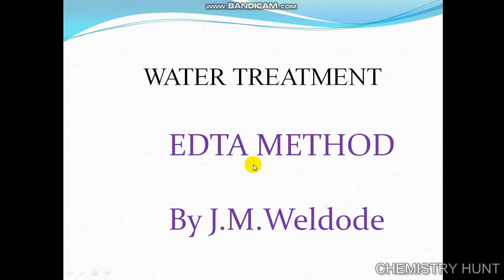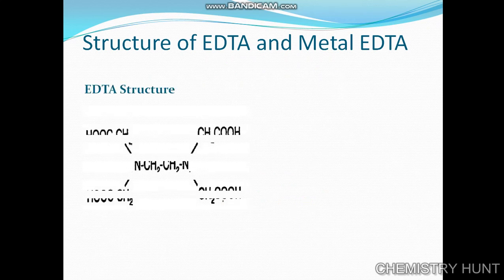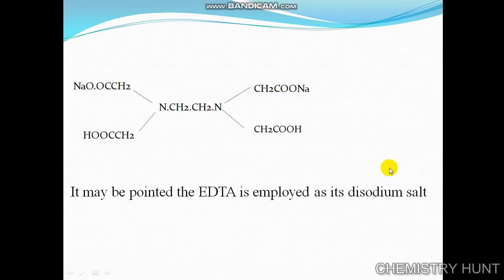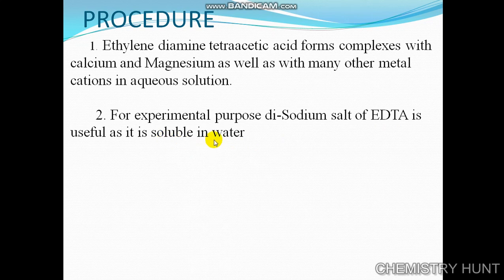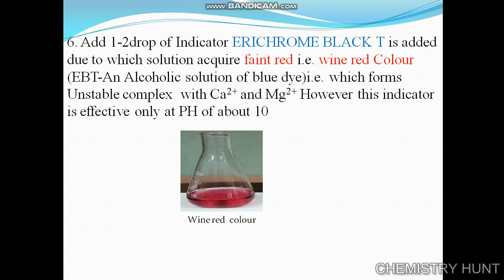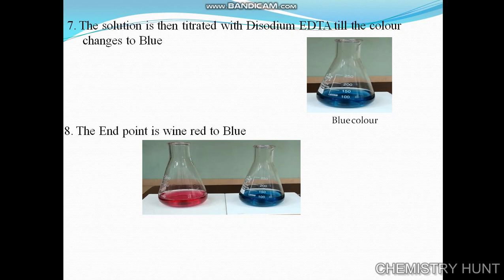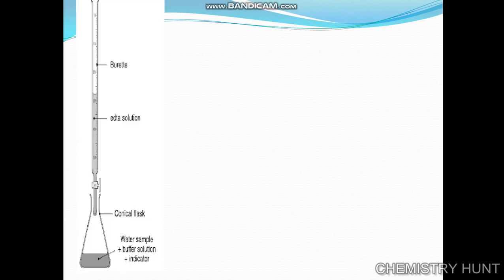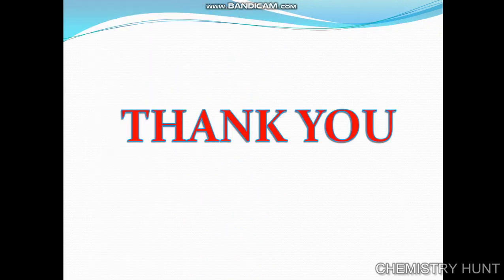EDTA METHOD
water treatment unit  for determining hardness of water by EDTA method as it on of the method used for hardness determination.